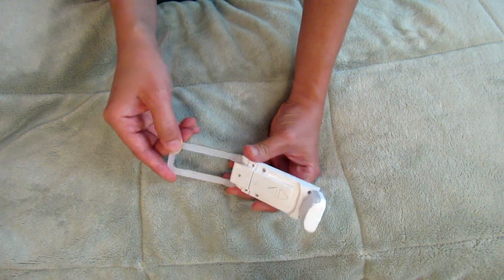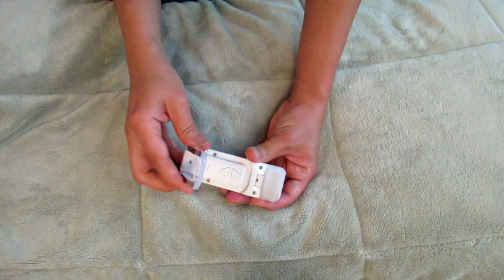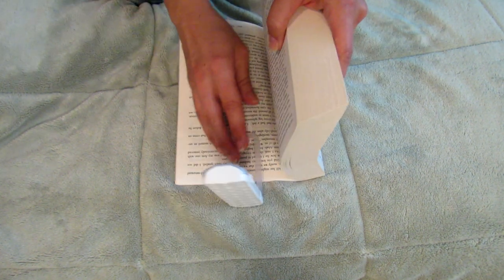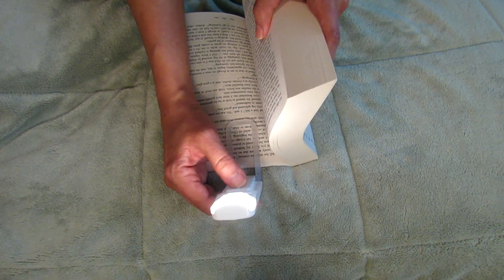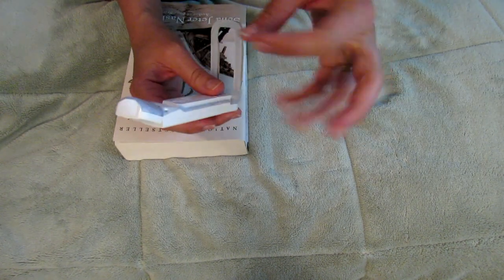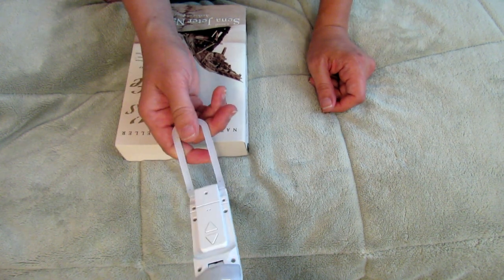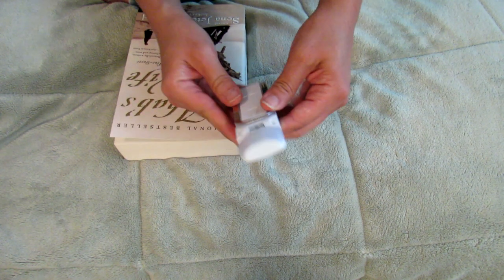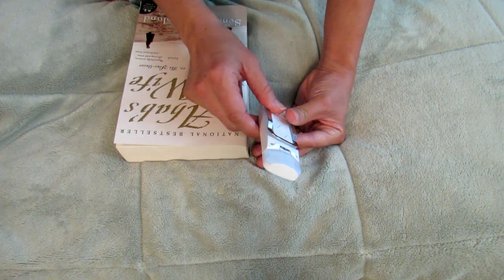♥♥Amazing Reading Light for Reading at Bedtime!!♥♥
Get a $40 bonus from your first purchase through Rakuten! They've got Sephora, Ulta, Target, the list goes on!